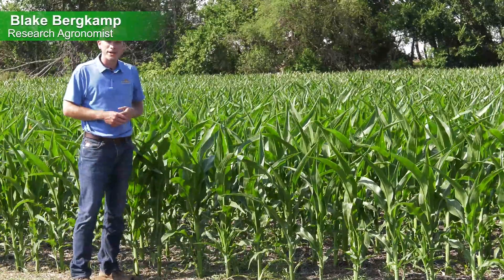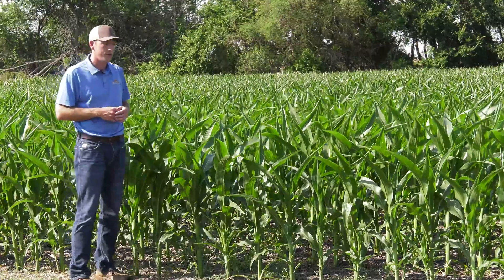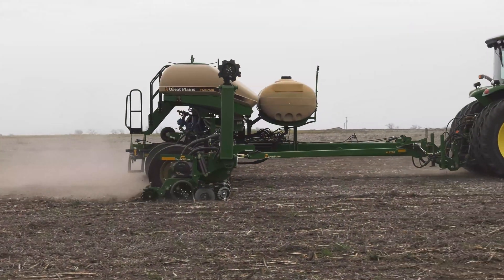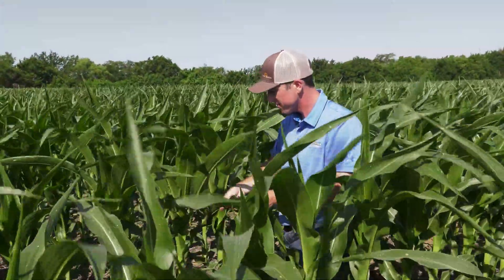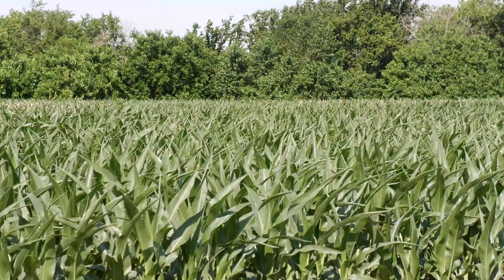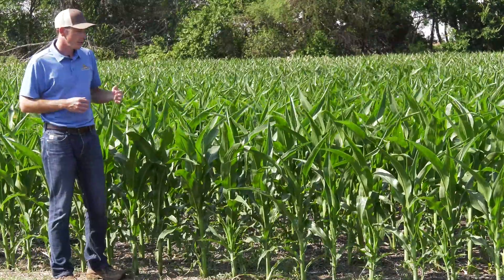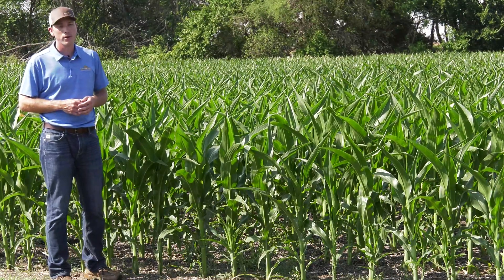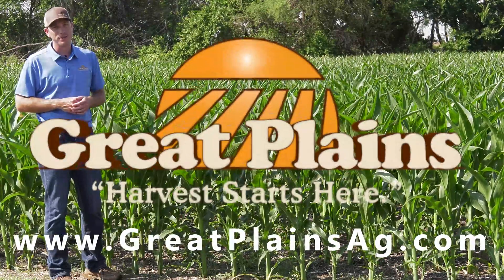From the Field: Great Plains Agronomist Visits Peterson Farm Brothers' Cornfield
Great Plains Agronomist Blake stopped by one of the Peterson Farm Bros cornfields a few weeks ago to check out their crop after planting with their new PL5700 planter. See what he had to say about the corn's progress.